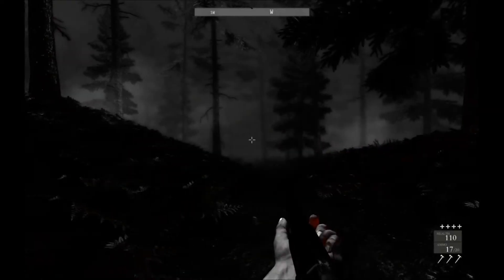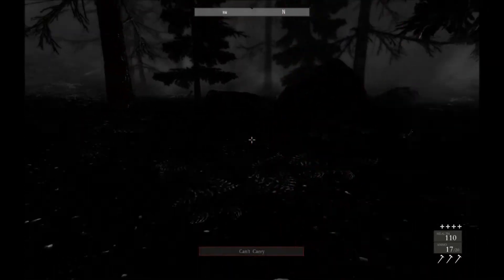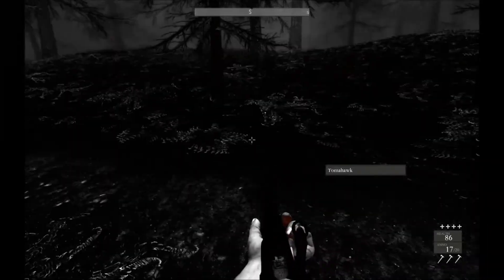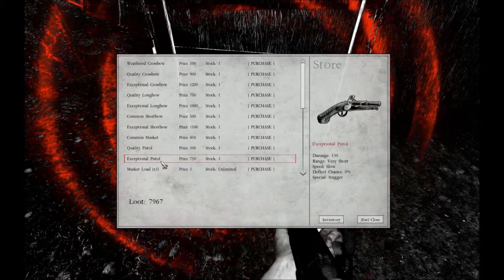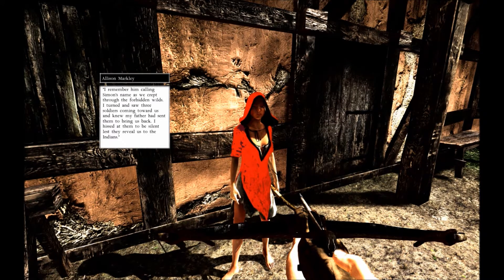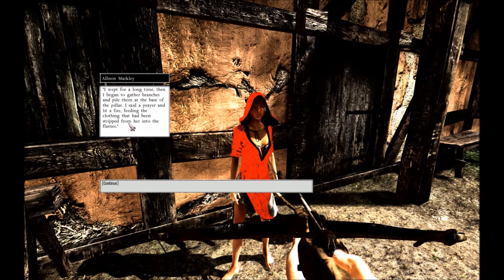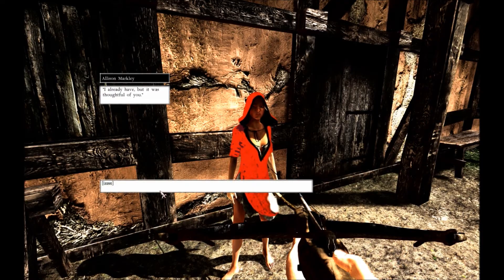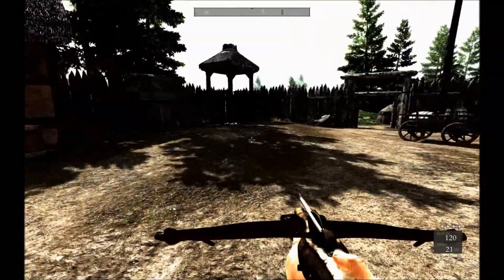Betrayer: Ep 21: Forbbiden lands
Lets play Betrayer!, its the hot new action/adventure/survival/open world/ exploration/ mystery/horror game; Something for everyone! IN THIS EPISODE: Into the lands it is forbidden to visit, what is the source of this great evil? watch this and find out.